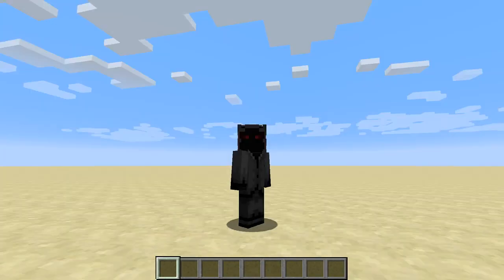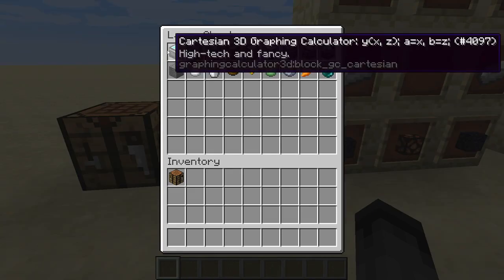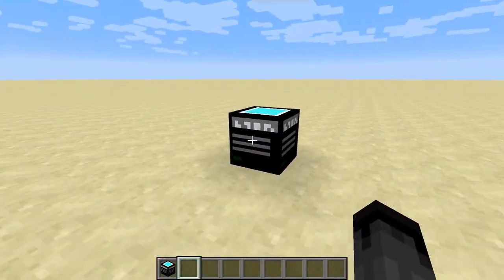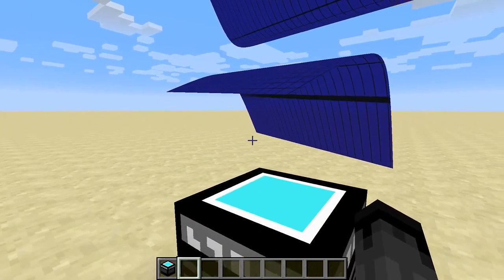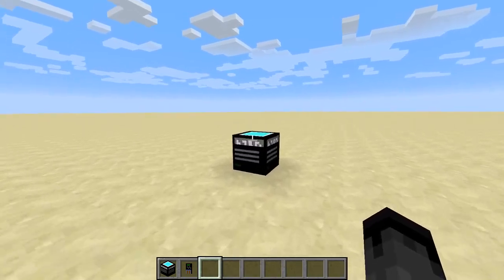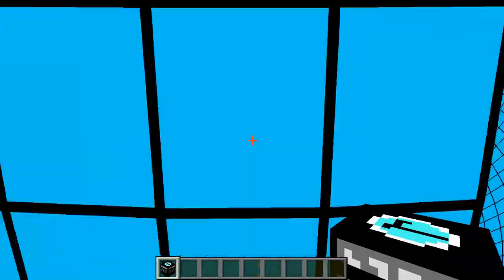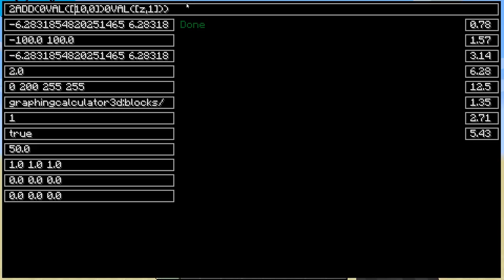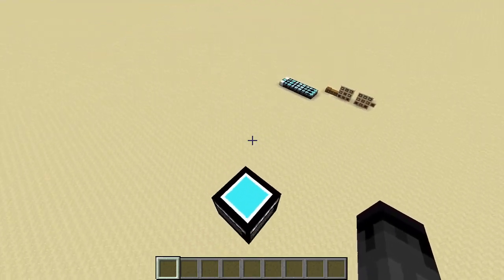3D Graphing Calculator in Minecraft (Showcase + Download)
A showcase of my 3D graphing calculator mod, which features Cartesian, Spherical, Cylindrical, Conical, Toroidal, Parabolic Cylindrical, Bipolar Cylindrical, Oblate Spheroidal, and 6-Sphere coordinate systems.

The mod is an interesting way of exploring coordinate geometry and 3D graphing.